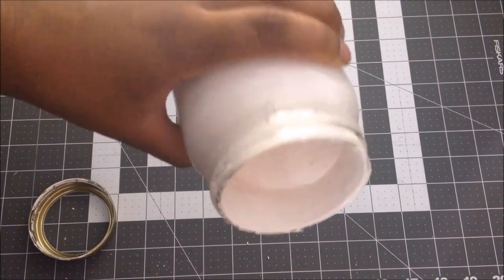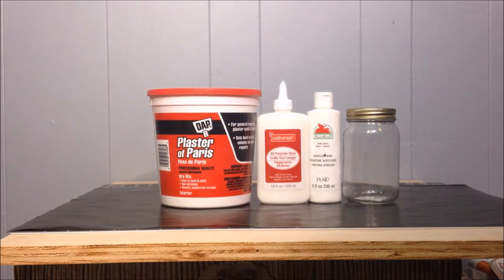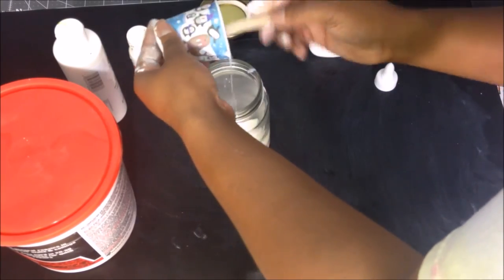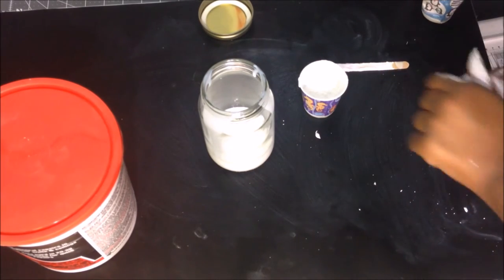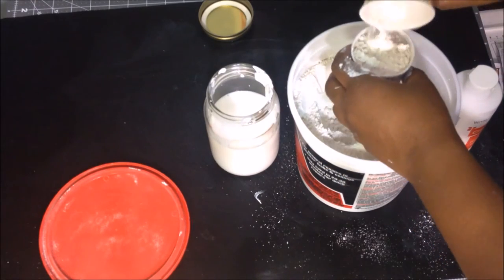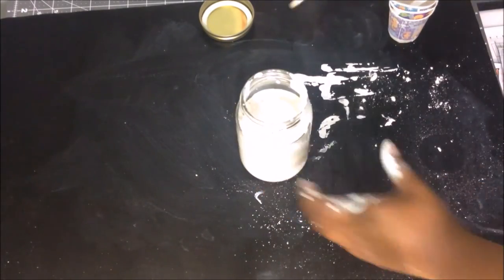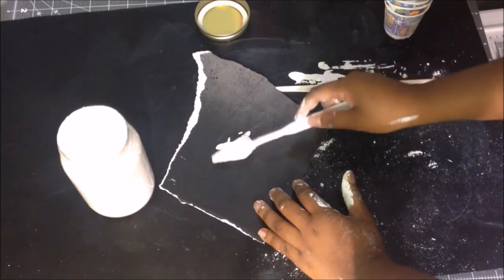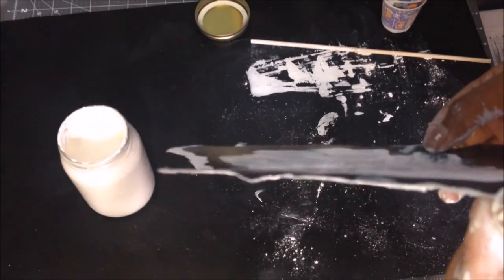DIY Gesso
OPEN ME!

RECIPE FOR GESSO:
1/2 Cup of White School Glue
1 Cup of White Acrylic Paint
1/2 Cup of Plaster of Paris
*I do not add water to mine.

Hello, long time no see! I have been pretty busy lately with my family, and have not been able to upload like I wanted to but now I am back! Here I have for you my DIY Gesso that I use when I am scrapbooking.

*** I am not sponsored or paid to review these items.This is a review on how the products worked on my own hair, your results may differ. I purchased all of the items mentioned in this video by myself, and I am providing my honest opinion on the products.

Song: Summer Smile
Artist: Silent Partner